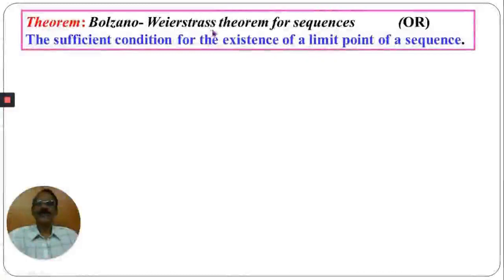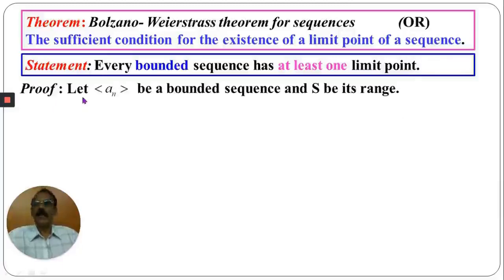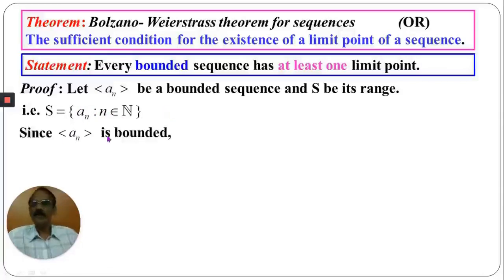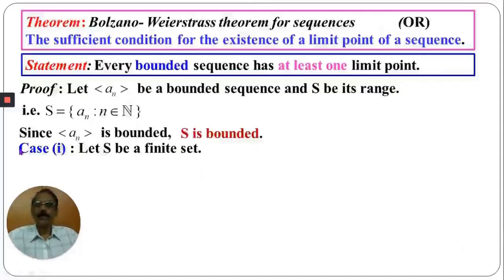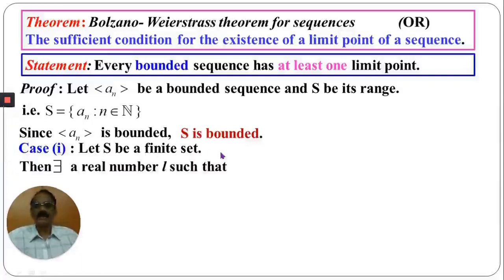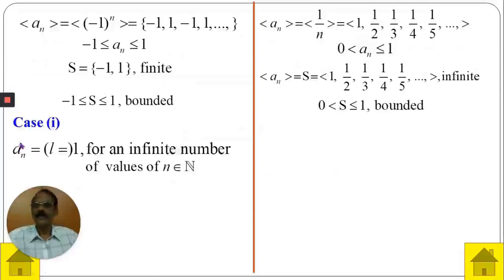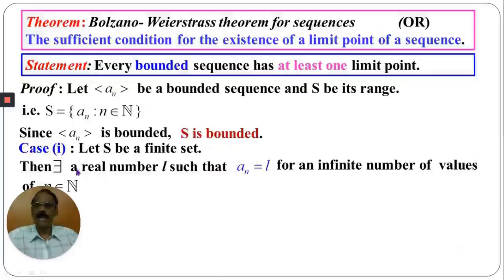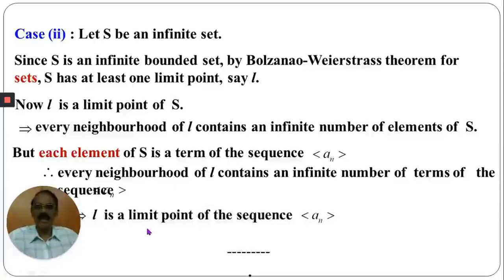Bolzano Weierstrass Theorem for sequences by M. Arokiasamy